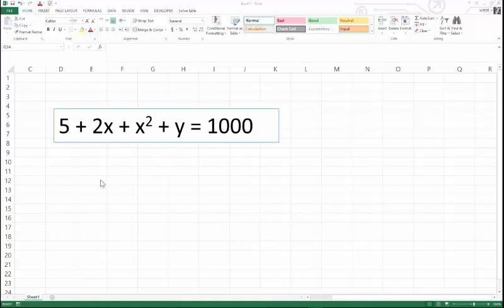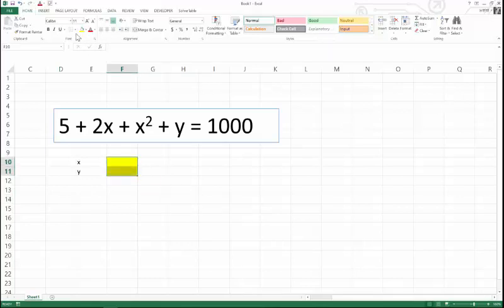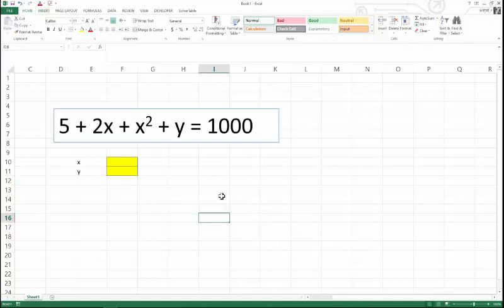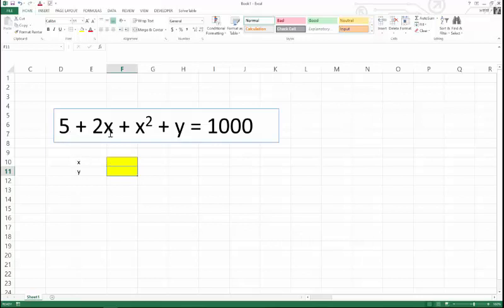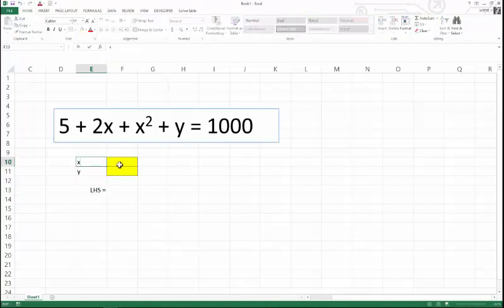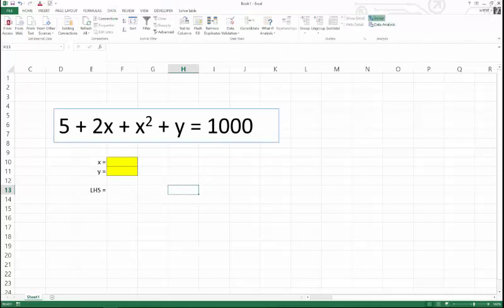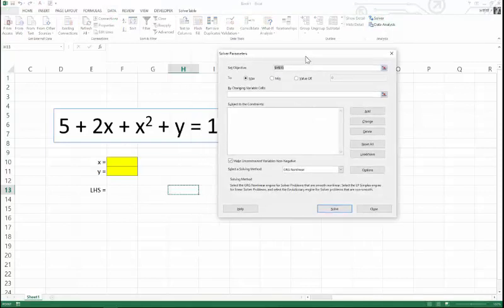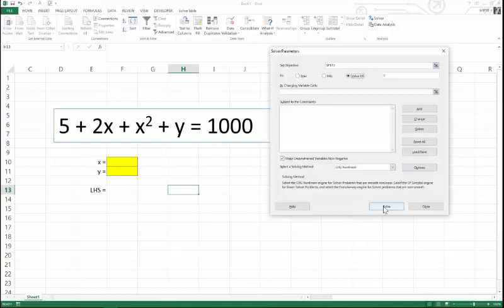Hint to HW2 Q5